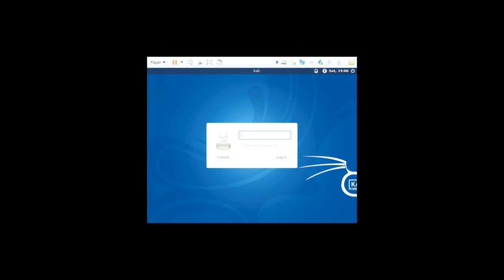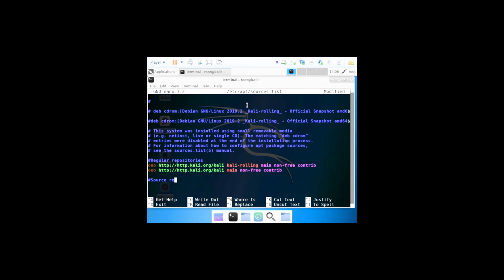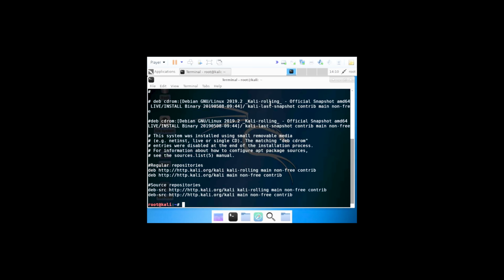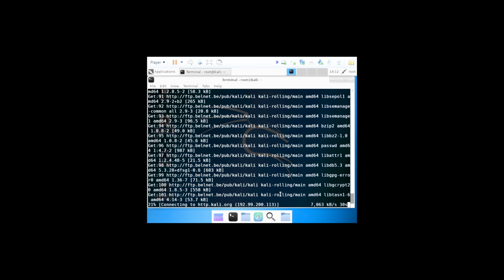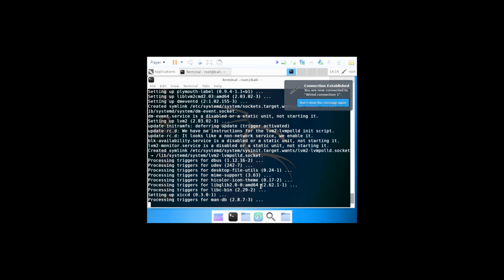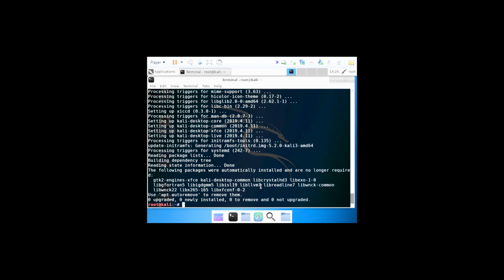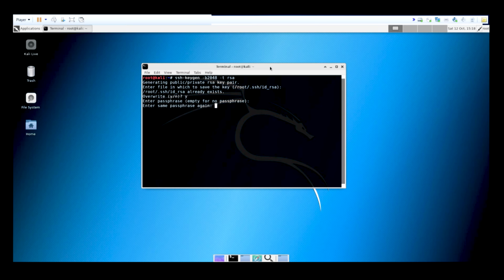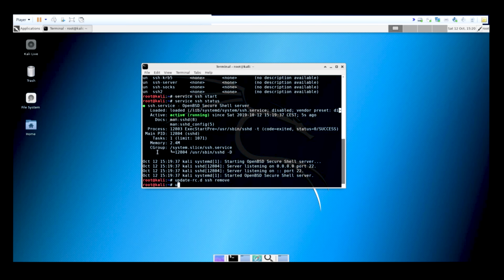Kali Linux Light - Post Installation tasks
Tutorial on what the post installation tasks are after the base installation of the operating system